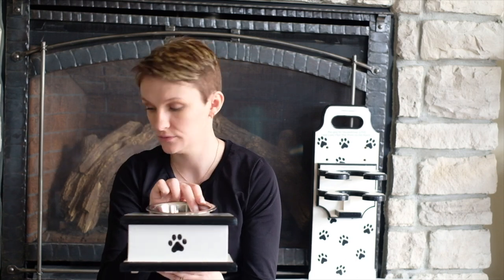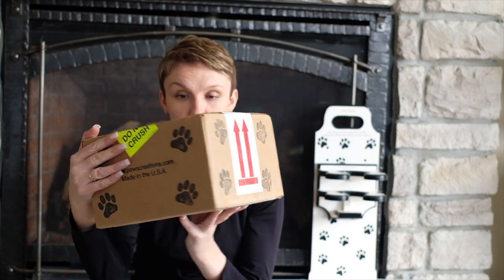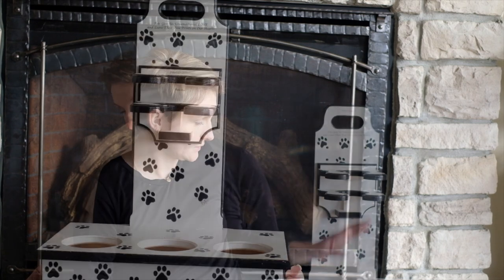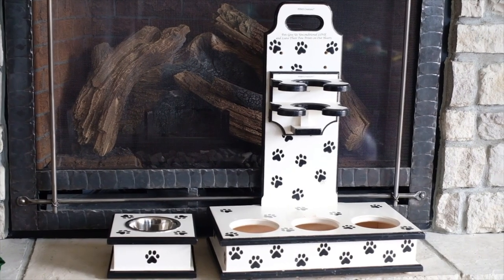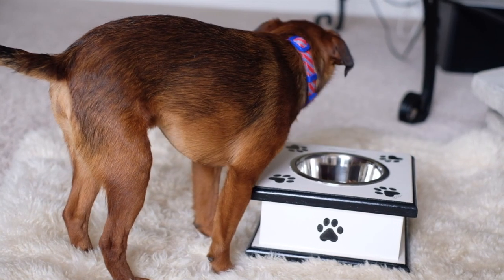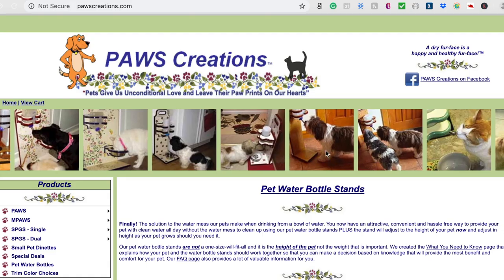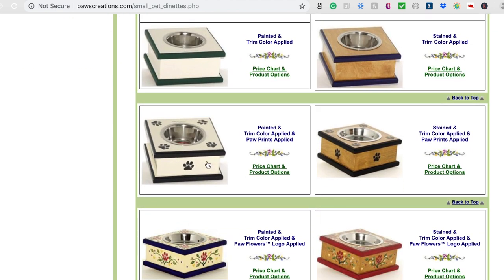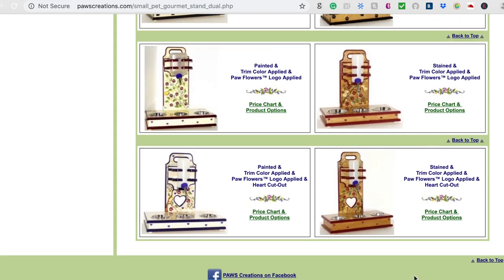DOG FOOD BOWL STAND REVIEW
In this video, I talk about the PAWS CREATIONS bowl stand. I have a bigger one with a bottle holder and just got two small,  only for a bowl. Watch this video to see unpacking, review, and why the bottle didn't work for my dogs.

Come visit us on Instagram: Katya's Griffs